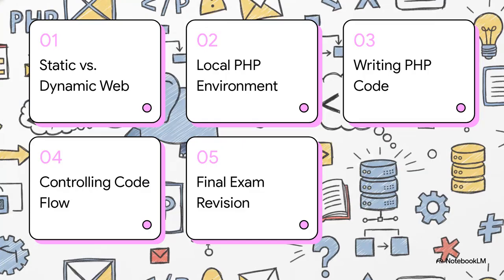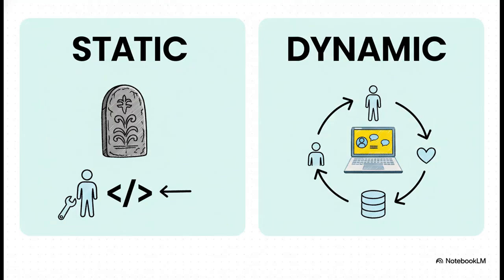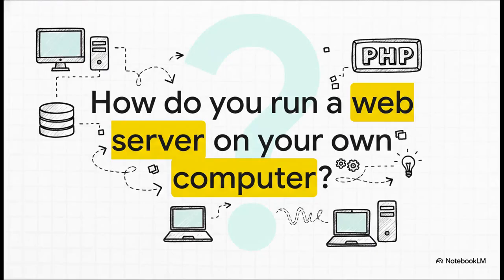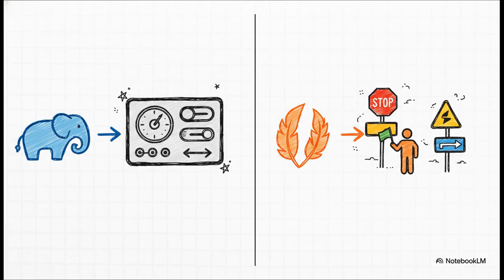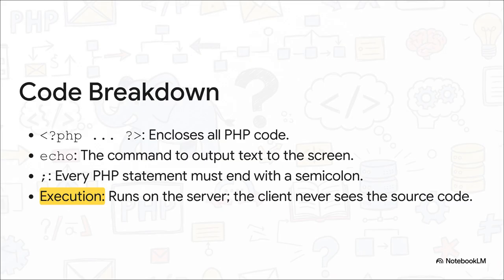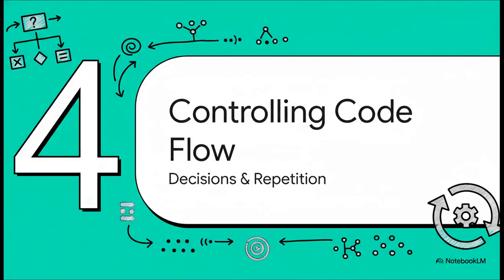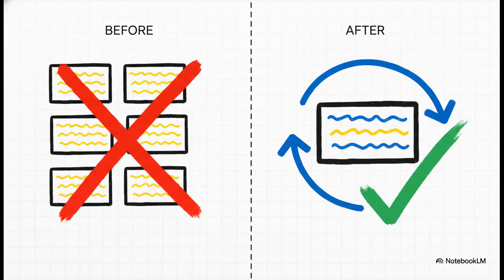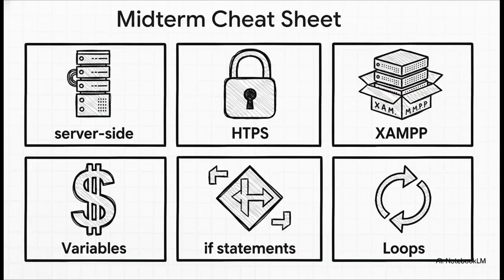PHP Basics & Web Concepts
This video covers PHP Units 1 to 3 in a simple and beginner-friendly way, specially designed for midterm exam preparation.

The explanations assume no prior PHP knowledge and focus only on exam-relevant concepts.

📚 Topics Covered:

Overview of Web and Websites

Client-Side vs Server-Side Scripting

Web Servers (Apache & IIS)

Web Protocols (HTTP, HTTPS, FTP)

ISP and its Services

Web Hosting, Virtual Host, Multi-Homing, Document Root

PHP Overview and Syntax

How PHP Code Works

Creating and Running a PHP Webpage

PHP Variables and Scope

PHP Operators

Conditional Structures

Looping Structures

This video is ideal for:

Students who missed classes

Beginners learning PHP